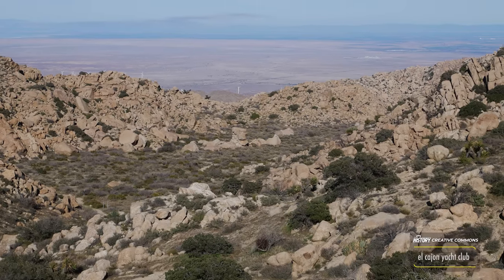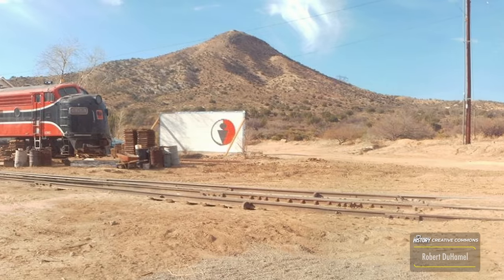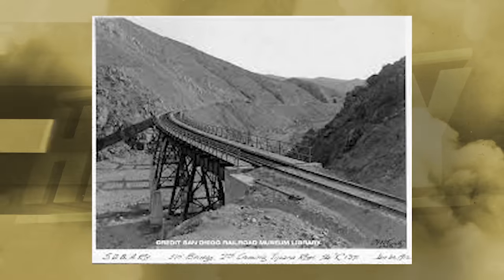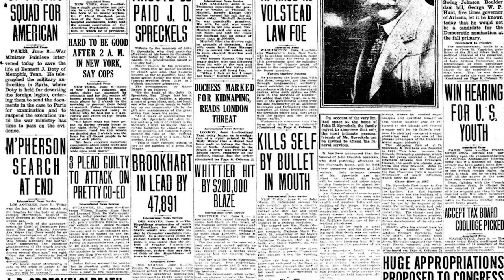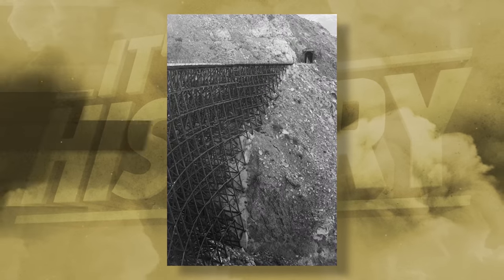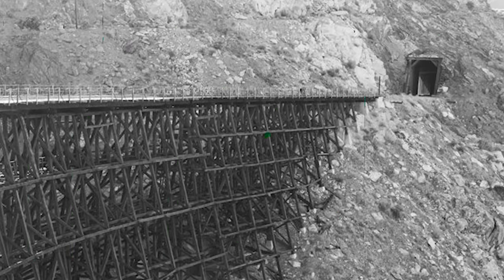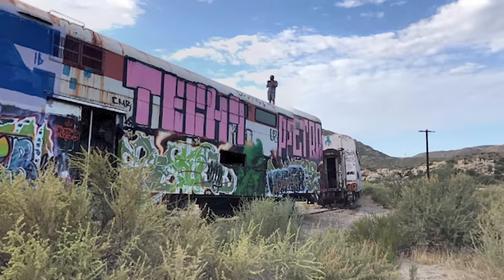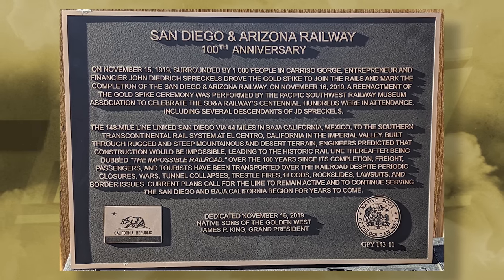California’s Abandoned Chicago Metra Train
Discover the astonishing tale of California's abandoned Chicago Metra Train. Join us as we explore the history of California's forgotten train tracks, uncovering the mysteries behind their existence. From bizarre dormant tracks to the remarkable construction of the San Diego and Arizona Railway, delve into the legends of "The Impossible Railway" and the iconic Goat Canyon Trestle. Learn how the rise of automobiles led to the downfall of California's once-thriving railroads and witness the surprising remnants of the San Diego and Arizona Railway. Embark on a riveting journey through time, unearthing stories that will leave you awestruck. Don't miss this enthralling exploration of forgotten railways.

Chapters:
00:00 - California’s Bizarre abandoned train tracks
03:32 - Construction of the San Diego and Arizona Railway railroad
05:55 - Why the San Diego and Arizona Railway was exempt from Wartime rationing
06:36 - Why the SD&A Railroad was called “The Impossible Railway.”
08:03 - Why California built the Goat Canyon Trestle
08:51 - How the automobile led to the downfall of California’s railroads
09:14 - Why California Has an Abandoned Chicago Metro Train
15:10 - What remains of the San Diego and Arizona Railway railroad

» CREDIT
Scriptwriter - Neve Brown
Editor - Patrycja Klimczuk